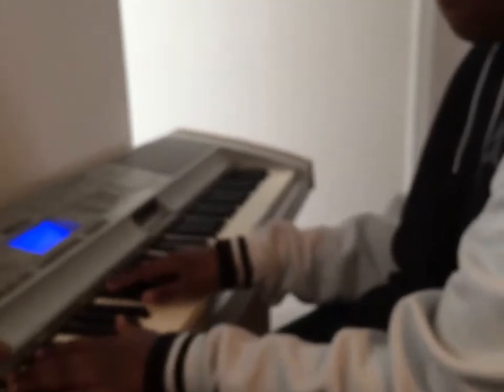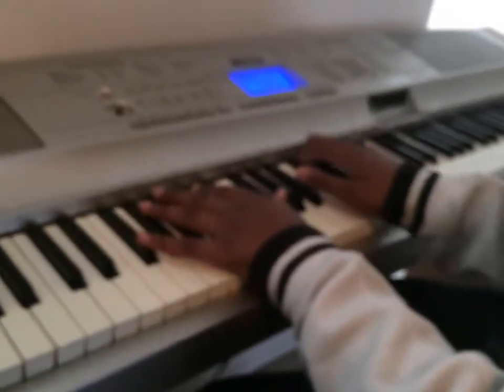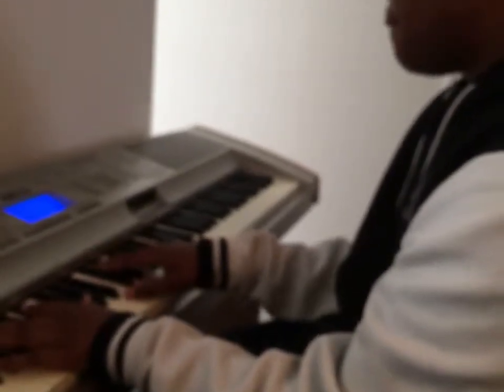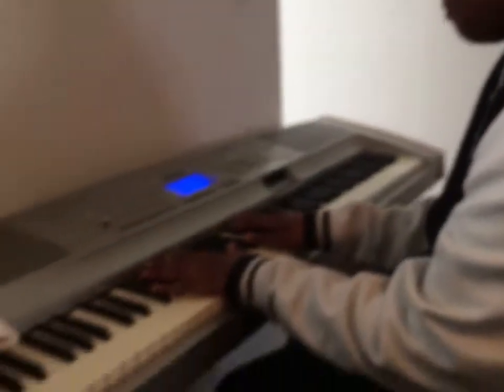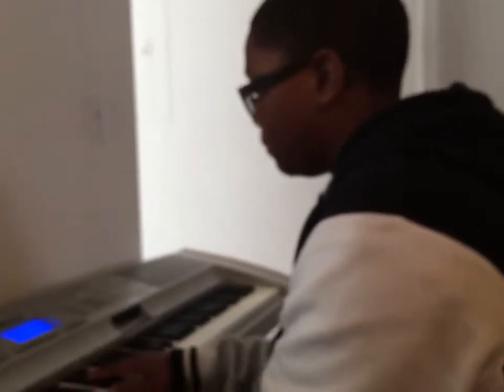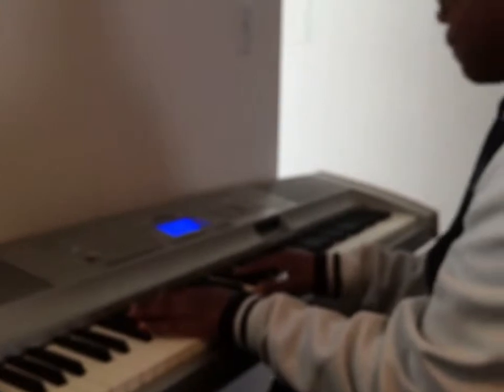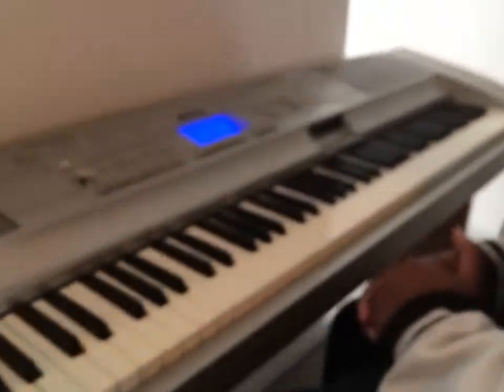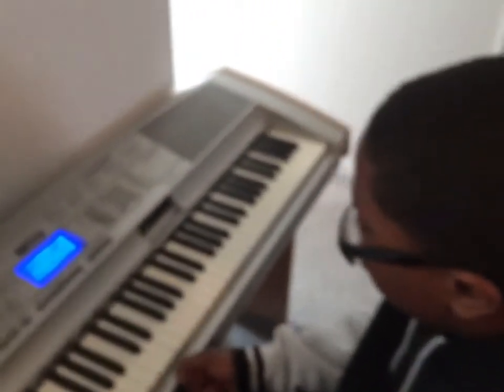Kassio adding on..